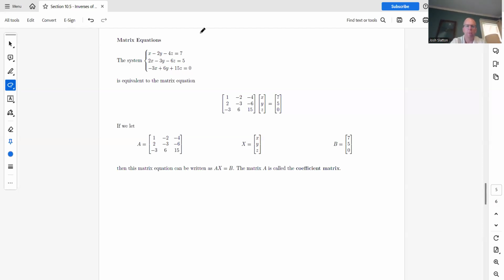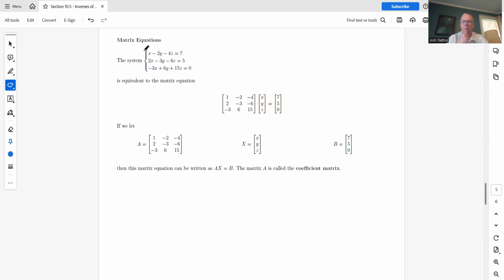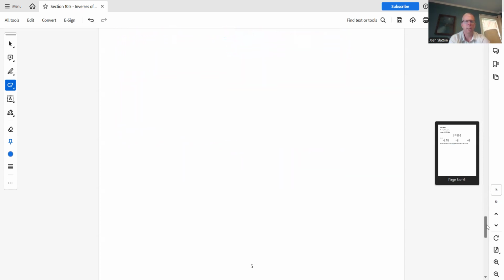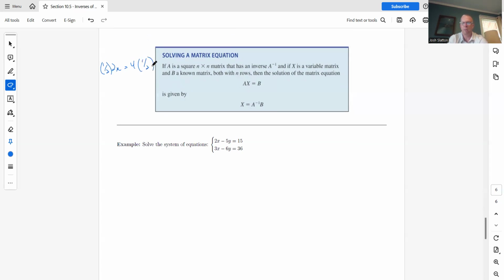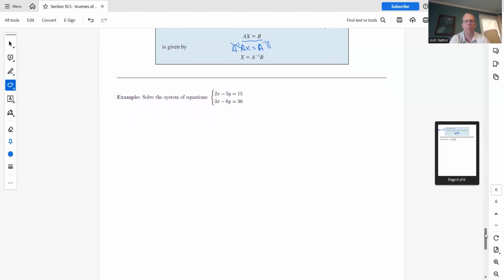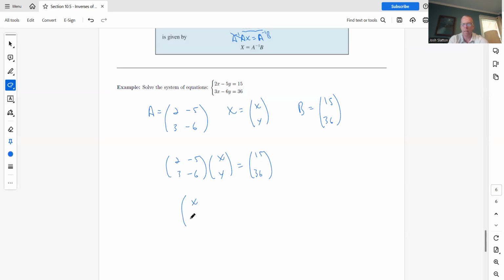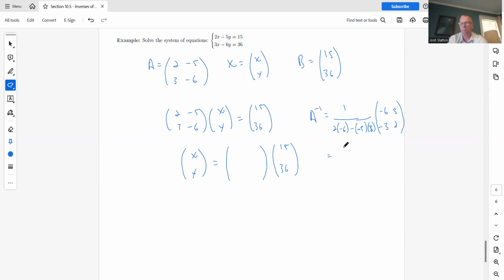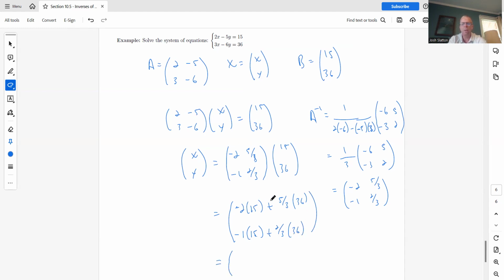Section 10.5 (Part 3) - Matrix Equations